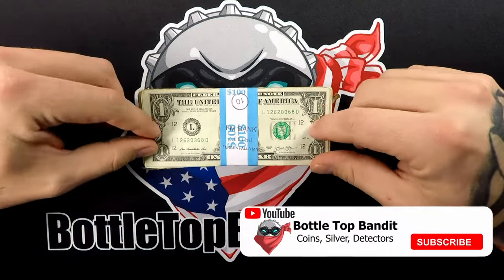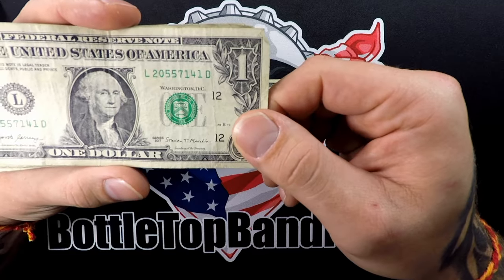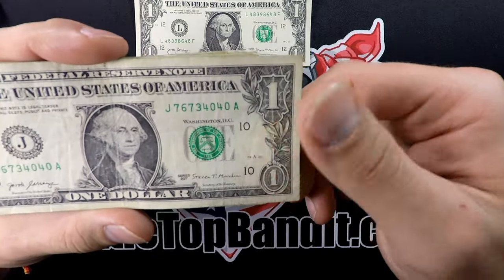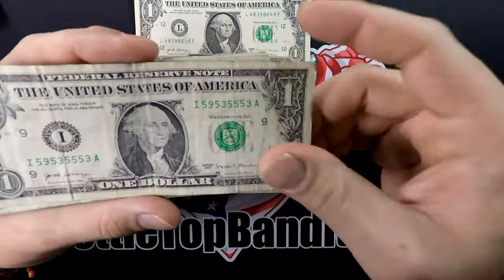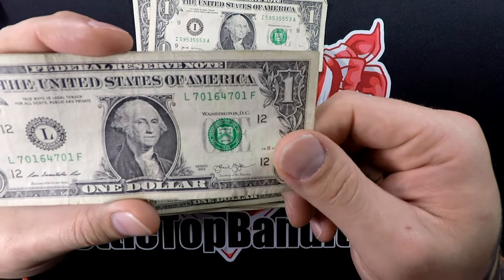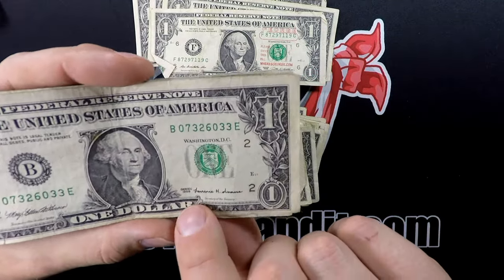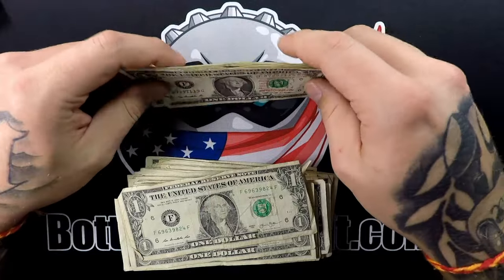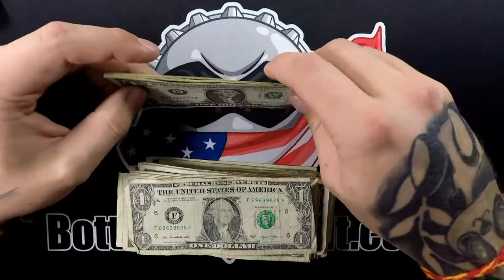This George Has Been Traveling for over A Decade!!! Currency Hunting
We found a very old wheres george bill!!

Skip right to the finds:
00:00 Intro
00:23 Currency Hunting
02:14 Bookend
03:24 Trinary
04:37 Triple Bookend
05:27 Where's George?
06:00 1999
06:11 Star Note!!
07:08 Recap

Want to know how much silver is in your coins check out our silver stacking

Test your silver by ear with a Pocket Ping Tester Get yours

Camera: GoPro Hero 5
Mic: Rode video micro
Capture Card: AverMedia GL310

Thanks for stopping by if you like this video we have a lot more like it. We do Coin Roll Hunting , Magnet Fishing ,Metal Detecting , Silver Stacking also  we test silver from all over the web , Garage Sale Hunting , Thrift Store Hunting , Trash Picking ,and the occasional Dumpster Diving.
Pretty much anything treasure hunting related.

Snap Chat: @bottletopbandit